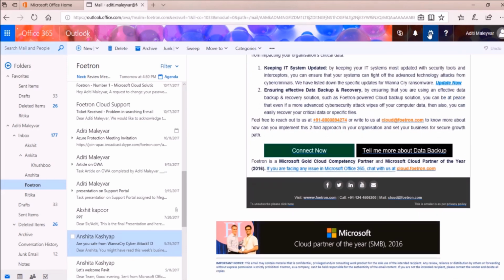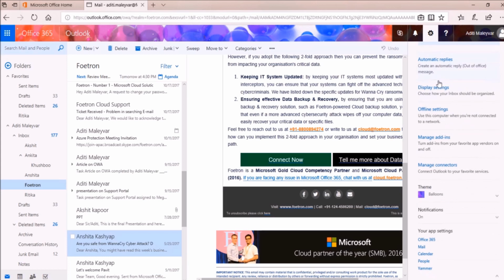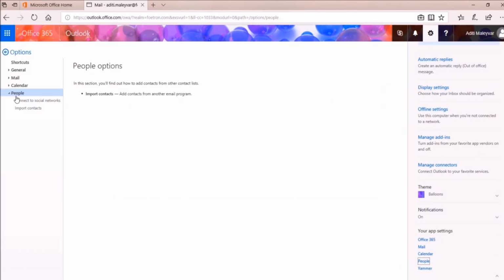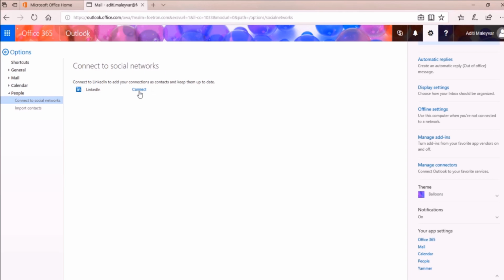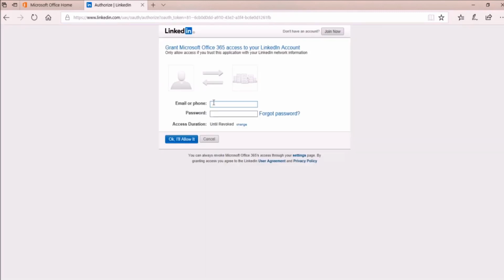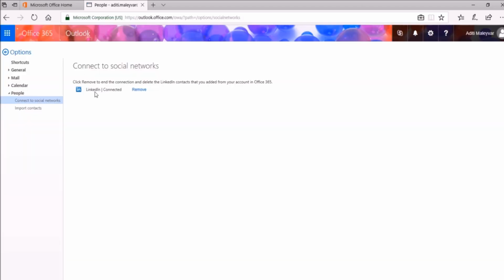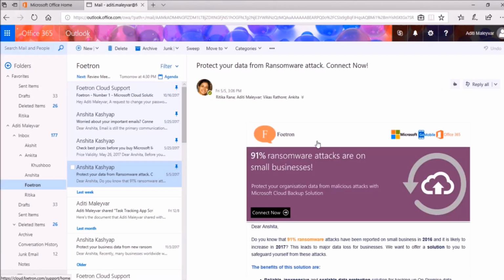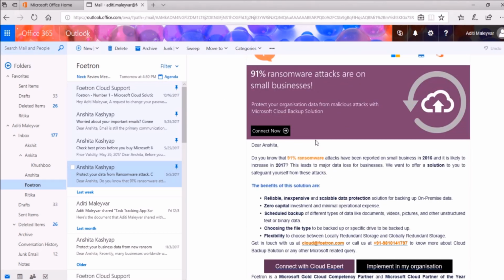How to sync LinkedIn contacts with Office 365 account?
Want to learn a quick and easy way to find more information about the people you work with, all without having to leave your workflow? With the enhanced capabilities in Office 365,  you can add context to your contacts with LinkedIn Bios. So watch this video to know more about it.